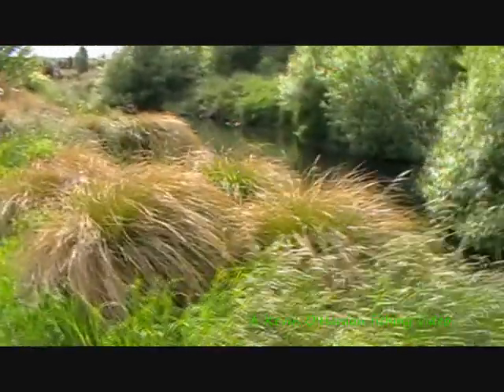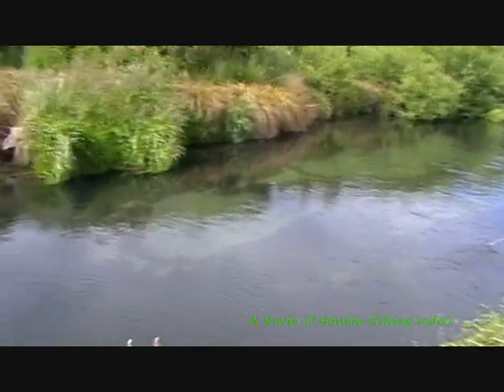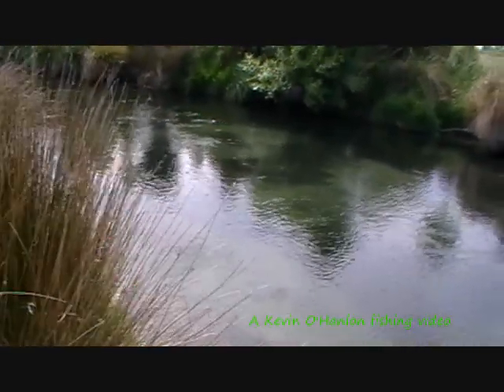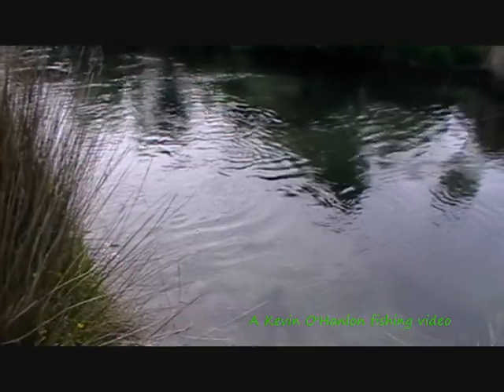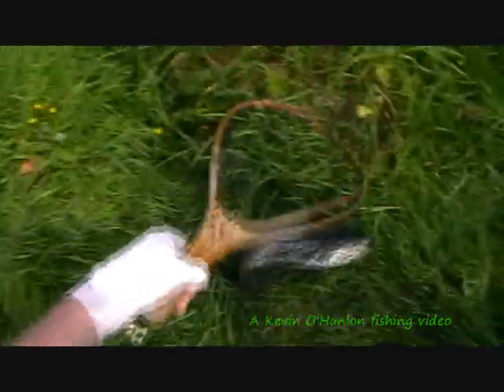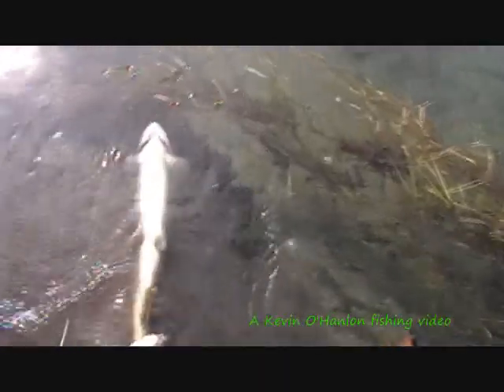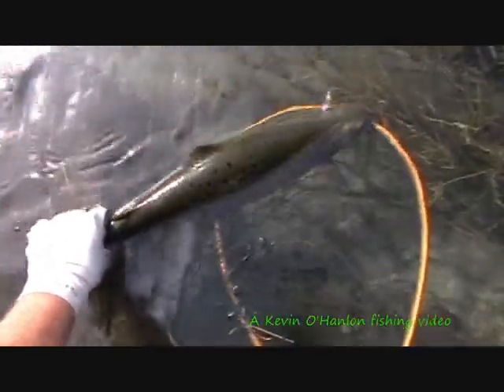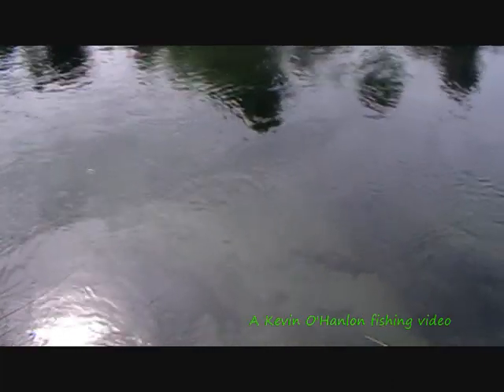Fly fishing in New Zealand...Spring creek sea run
Sight fishing to a nice sea run trout on a local stream...All tackle supplied by the Fishermans' loft